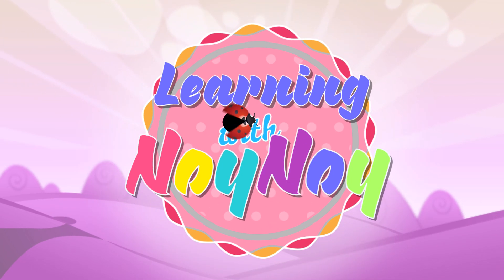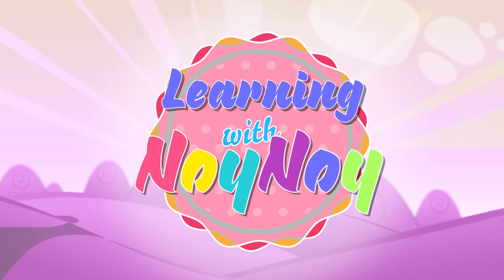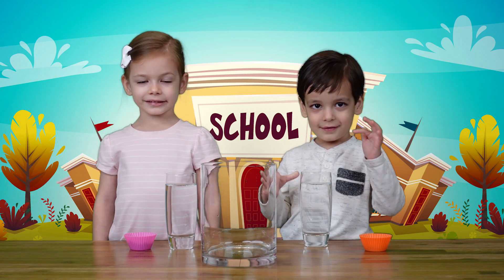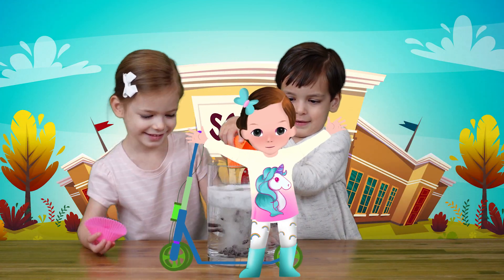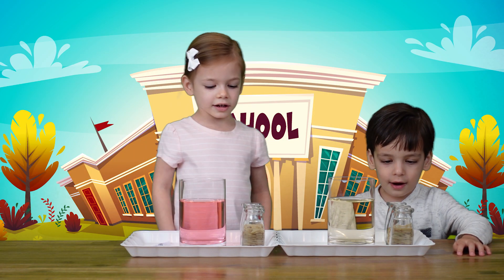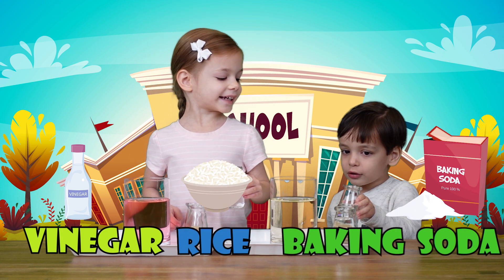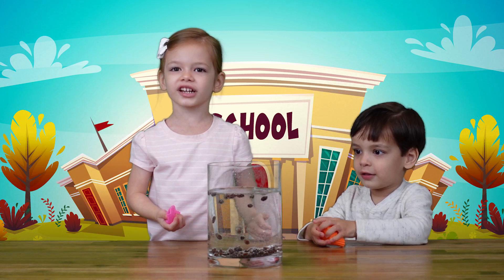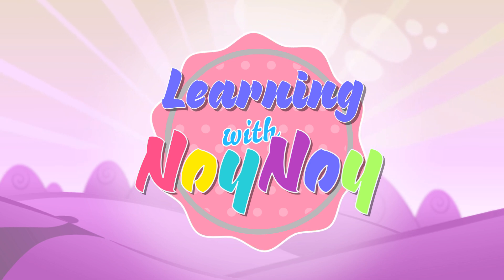DIY Experiments For Kids To Do At Home - Dancing Raisins and Dancing Rice - Learning with NoyNoy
Today NoyNoy and her brother will perform two fun and easy experiments for kids, dancing raisins and dancing rice. Please come join our fun adventure!